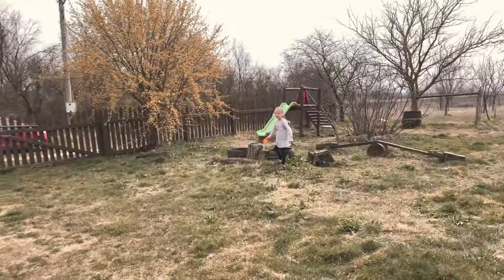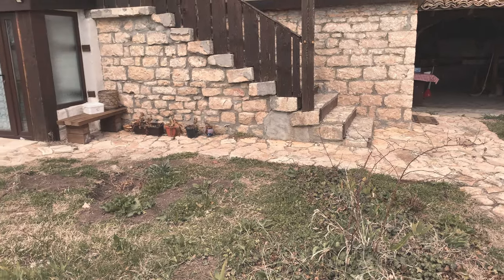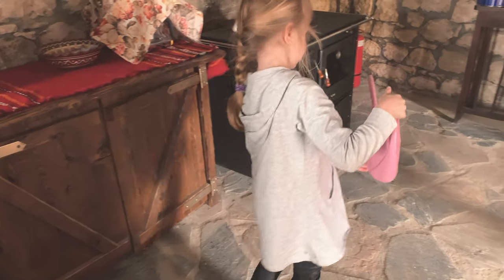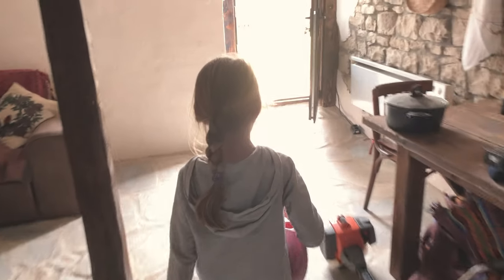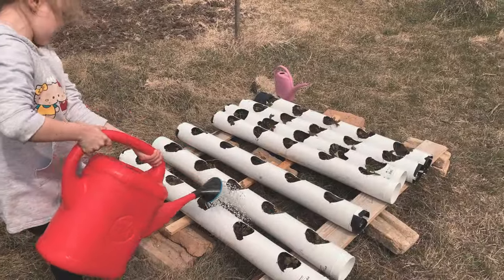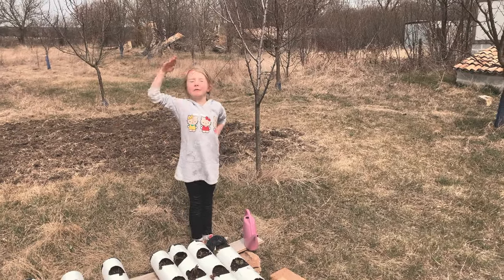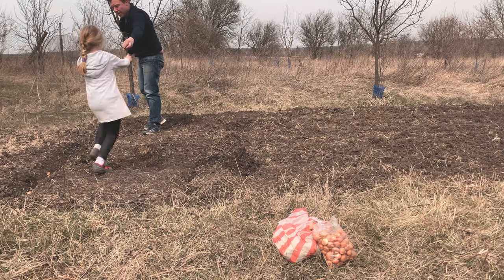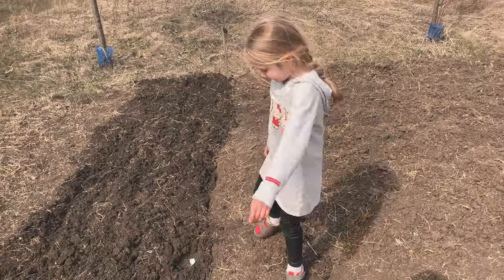Planting the Onion And Garlic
Today in the Village Life We are Planting the onion and Garlic,

It is a family affair as me and my Daughter Zhana plant it. Bulgarian Village life is full with jobs and things to do. It is none stop.

If you wish to move to the Village you need to be ready for work as Village life, anywhere (Bulgaria or any other country) Is difficult